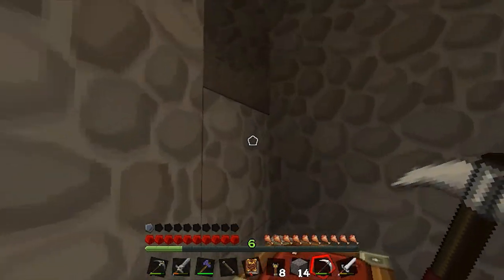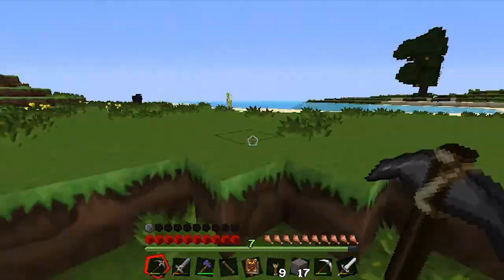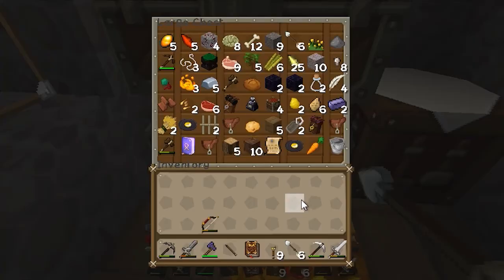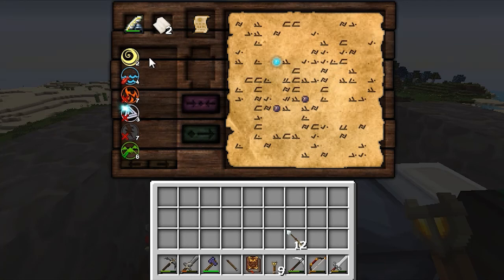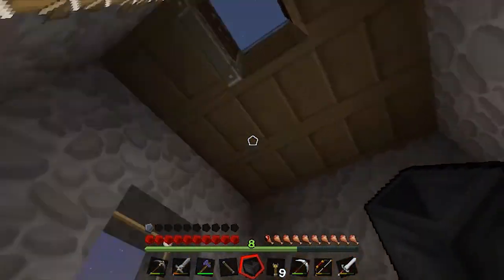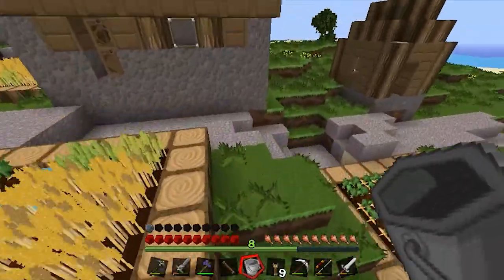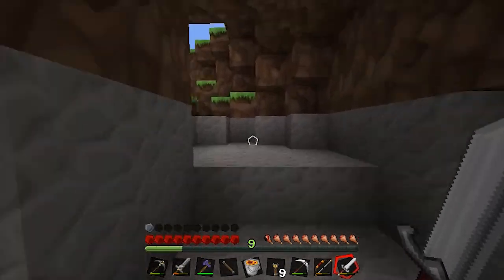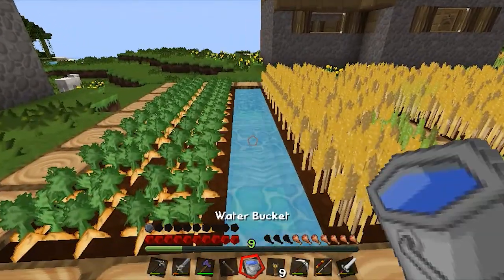Minecraft - Thaumcraft 4 Completion - Episode 5